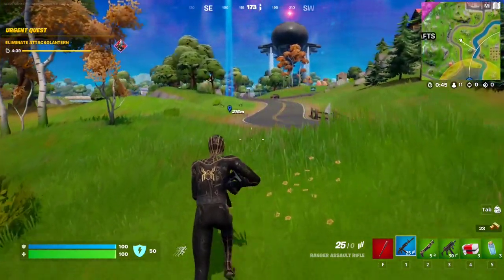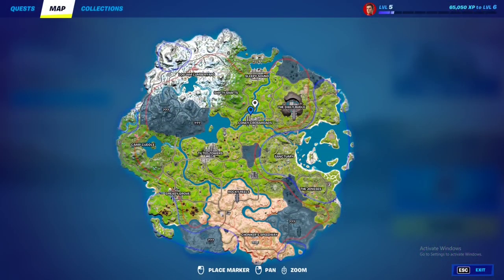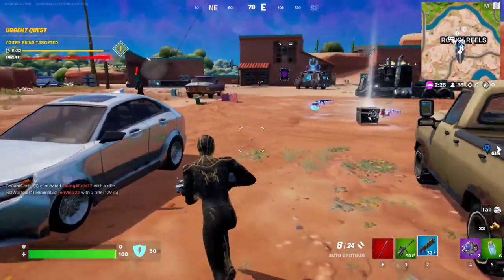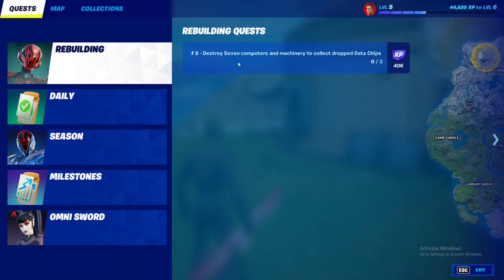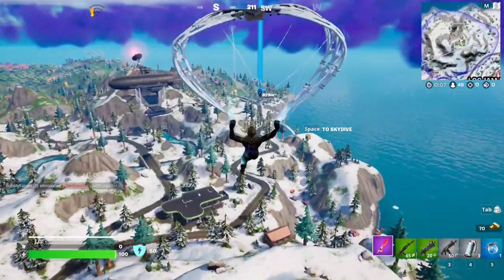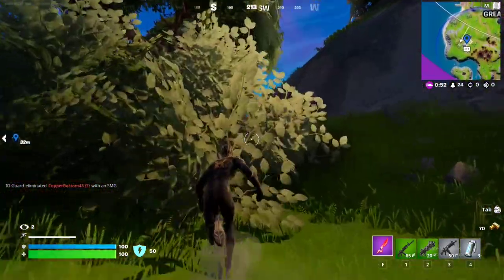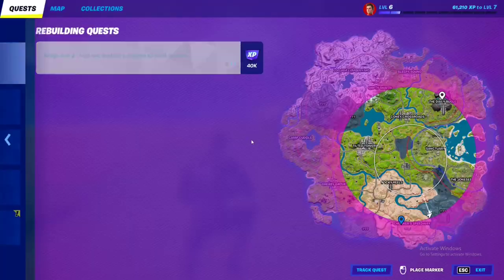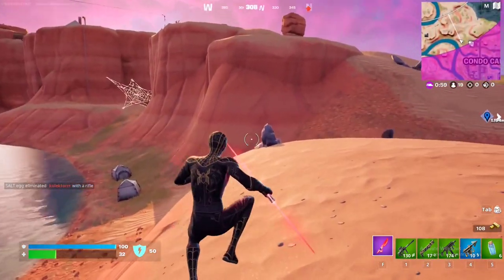How to Complete All Rebuilding Quests (IO Envelopes + Data Chips + IO Jammer Locations)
How to Complete Bootcamps in Fortnite - Rebuilding Boot Camp Quests in Fortnite Chapter 3 Season 2- How to Complete Rebuilding Quests in Fortnite - Complete Boot Camp - Rebuilding Quests

Timestamps:
[00:00]: Stage 1/2 - Establish Device Uplink Near Condo Canyon, Coney Crossroads, or Command Cavern
[00:38]: Stage 2/2 - Retreive 3 IO Envelopes With Top-Secret Plans (3)

[01:50]: Stage 1/2 - Establish Device Uplink Near Sanctuary, Seven Outpost II, Synapse Station
[02:27]: Stage 2/2 - Destroy Seven Computers And Machinery to Collect Dropped Data Chips (3)

[04:20]: Stage 1/2 - Establish Device Uplink Near Camp Cuddle, Chonker's Speedway, or The Daily Bugle
[04:52]: Stage 2/2 - Find And Destroy a Cloaked IO Build Jammer (1)